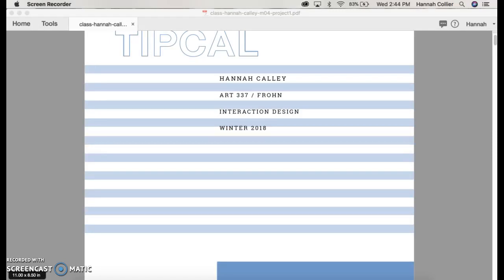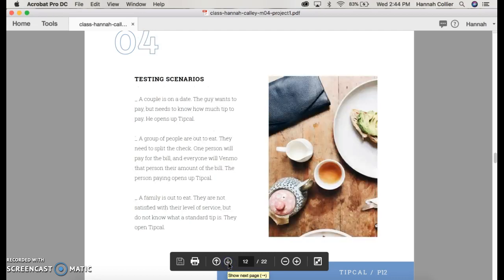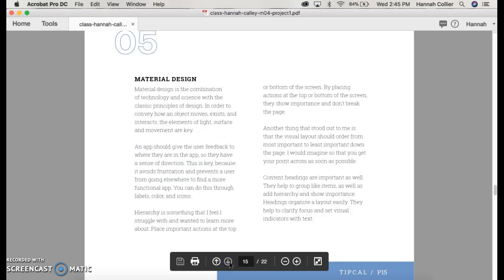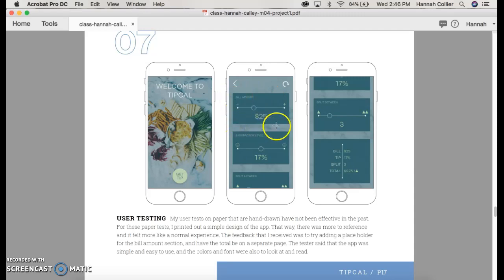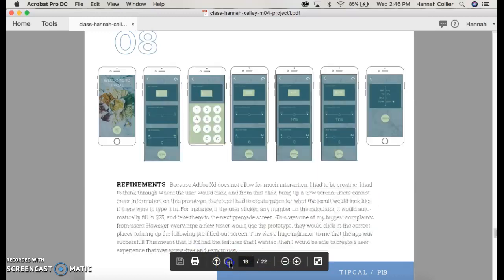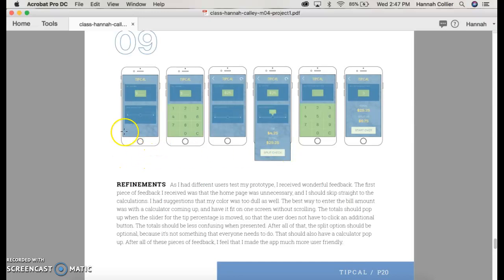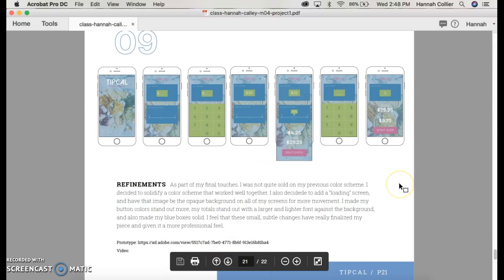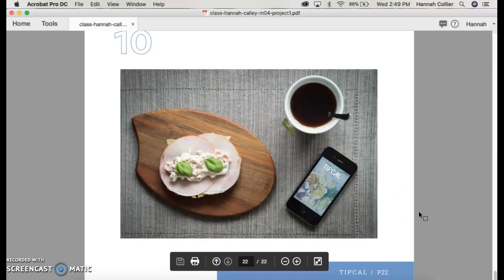Project 1 - ART 337